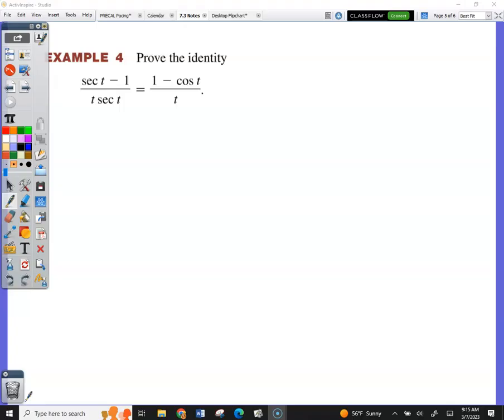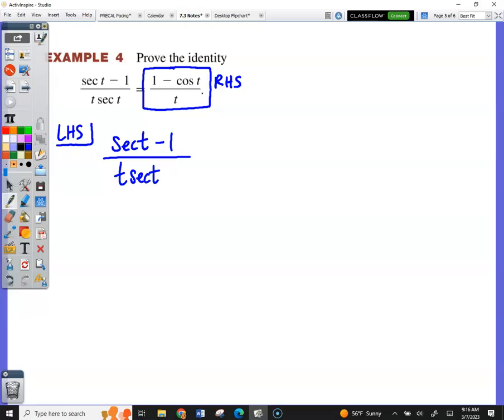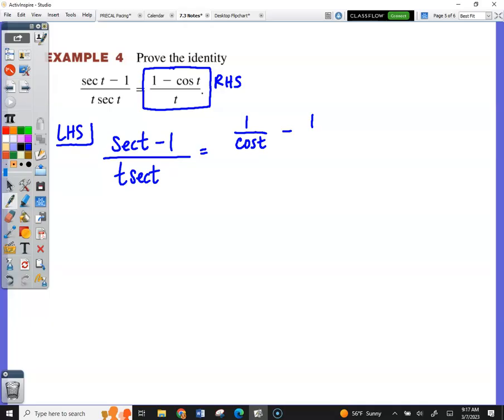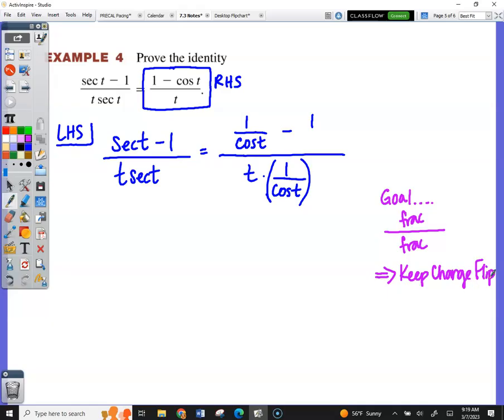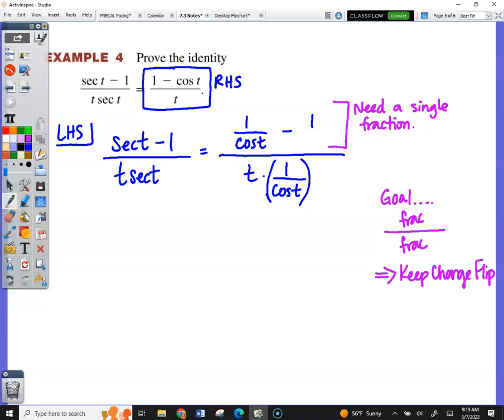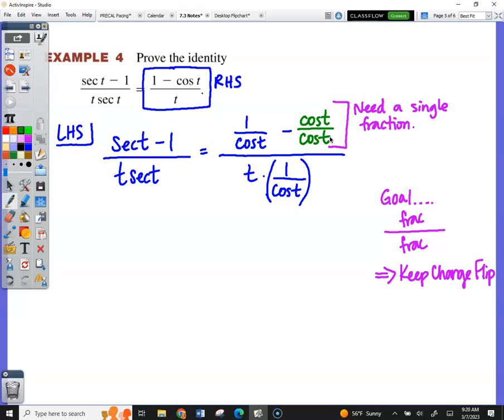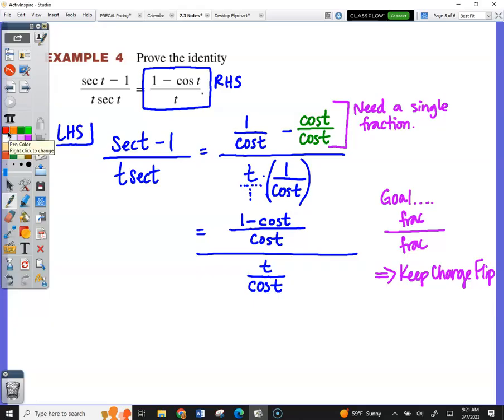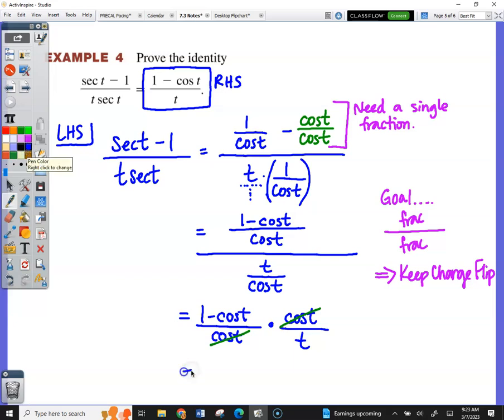MATH 1113 7.3 Day 2